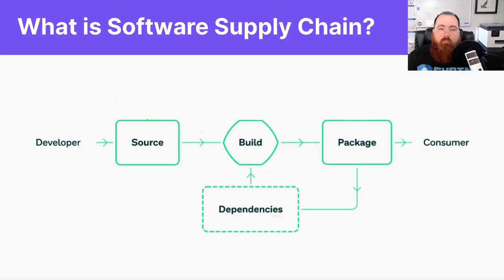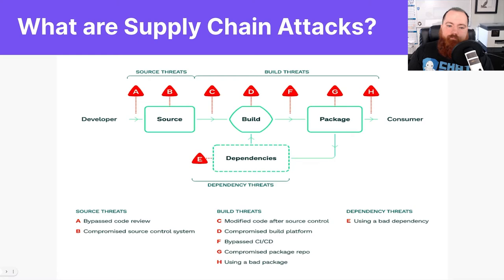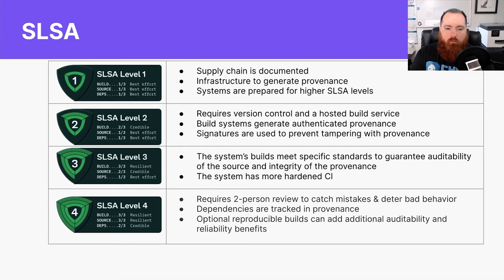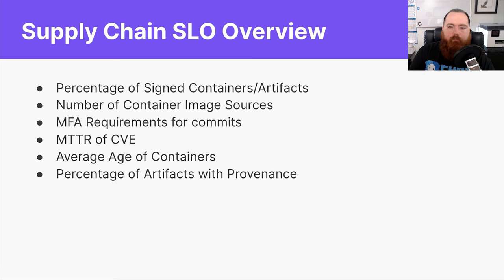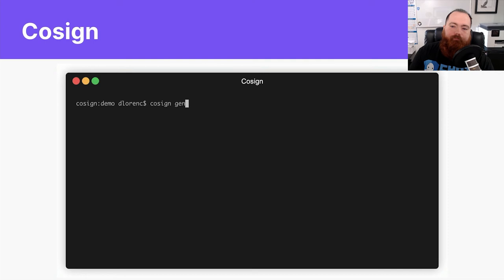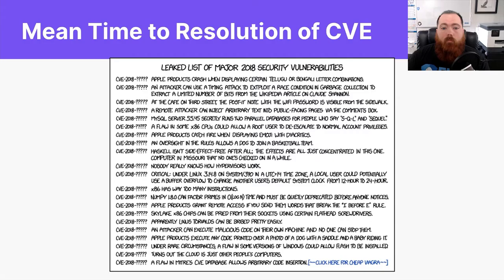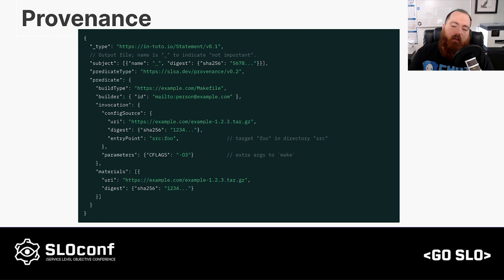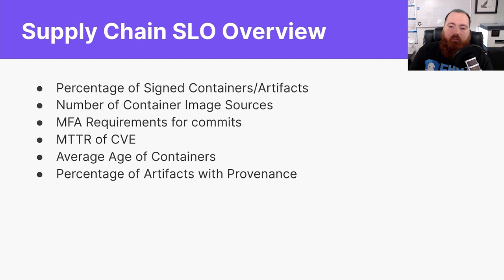SLOconf 2022: James Strong - SLOs For Your Software Supply Chain Security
Supply chain security is paramount to your service level objectives. A compromised system impacts services and your company’s reputation. A rogue dependency will demolish your error budget and is 100% preventable. In this talk, we will discuss SLOs from a security perspective that developers and organizations as a whole should measure to increase the security of their services, supply chains, and peace of mind.

SLOs extend to the entire Supply Chain, not just operations. Adding SLOs into the Development of services improves SLOs at the run time of an application’s life cycle. We will review metrics at the Organization level that companies should be enforcing, such as the number of signed containers, the number of container image sources, MTTR of a CVE, among others impacting the security of development, build, and ultimately the runtime of your services. This presentation is for anyone responsible for their software pipeline, from developers who can learn about what security measures they should be implementing for their services up to CISOs looking to improve the supply chain security for their organization.